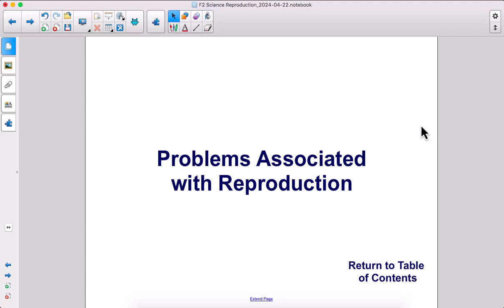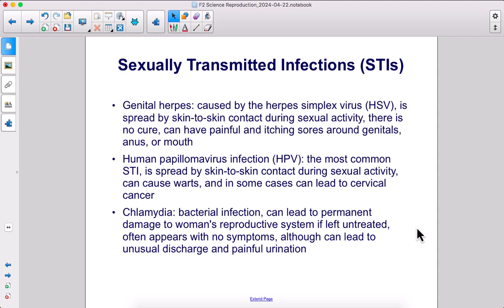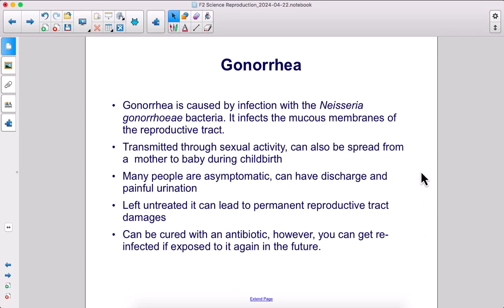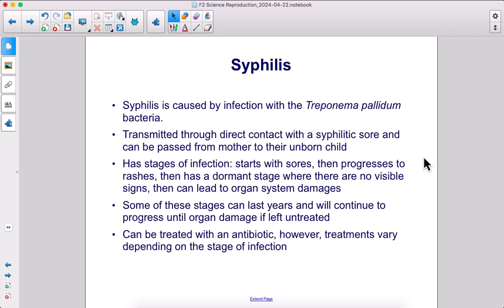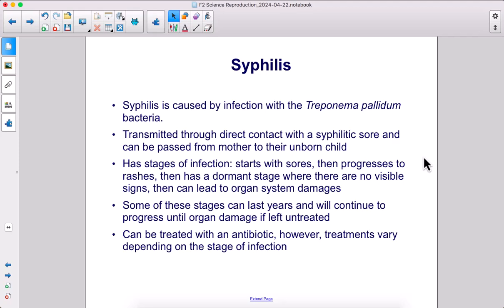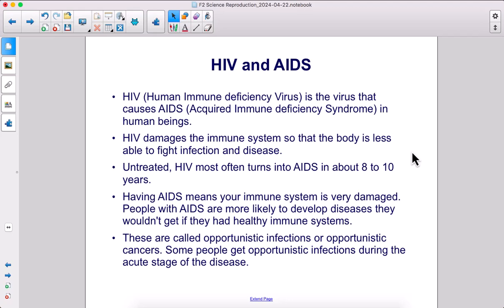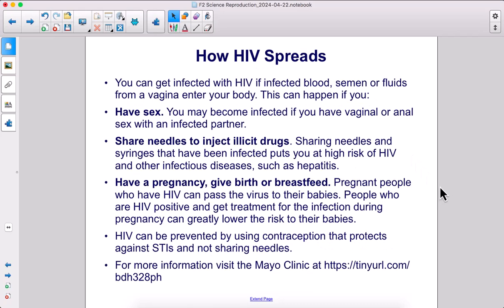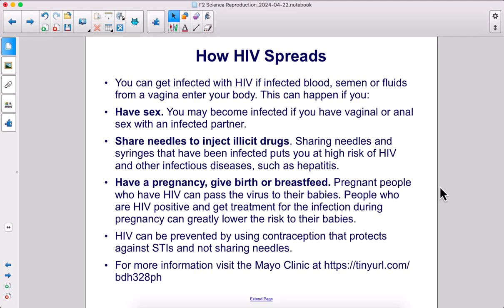Problems Associated with Reproduction